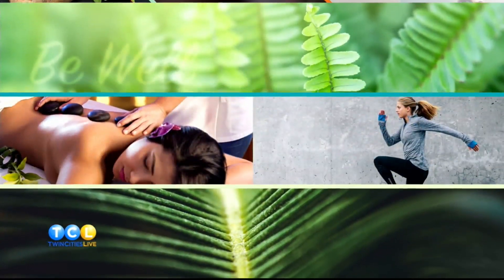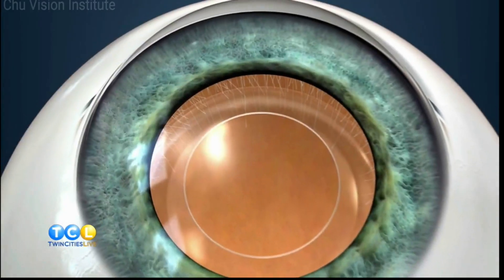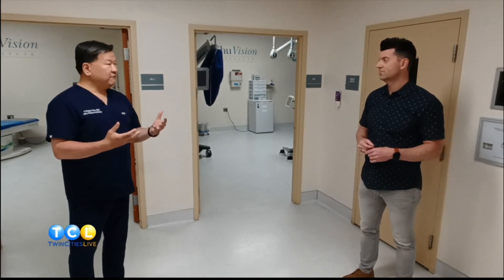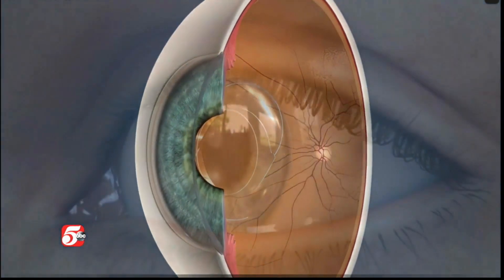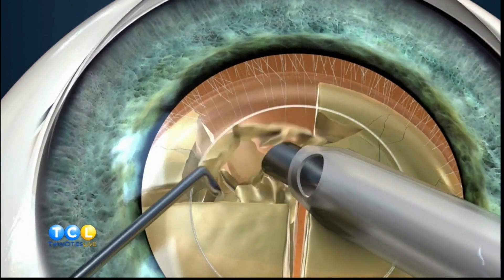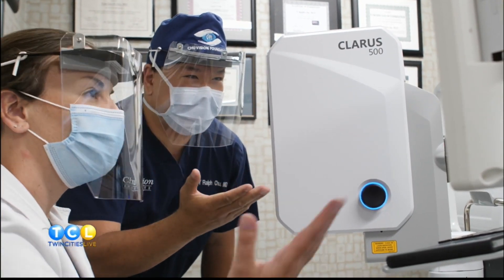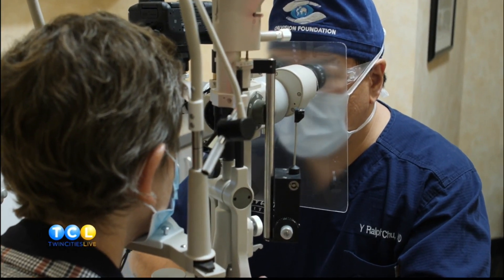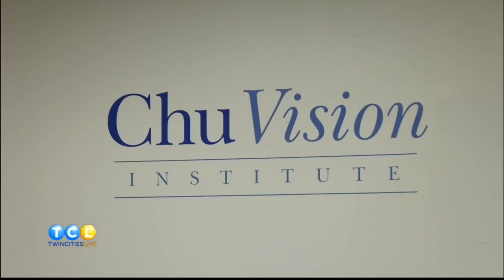Dr. Chu on Twin Cities Live - PanOptix Lens for Cataract Surgery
Dr. Chu was featured on Twin Cities Live on May 10, 2021, to discuss the PanOptix Multifocal lens implant for cataract surgery. His patient, Brad discusses how impactful the procedure was on his life.